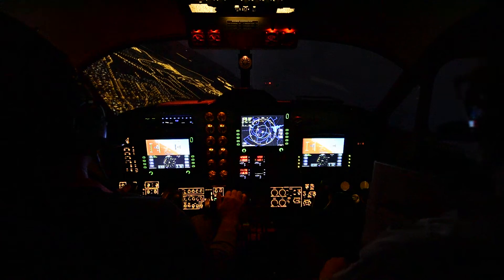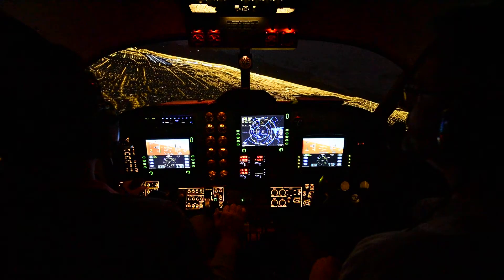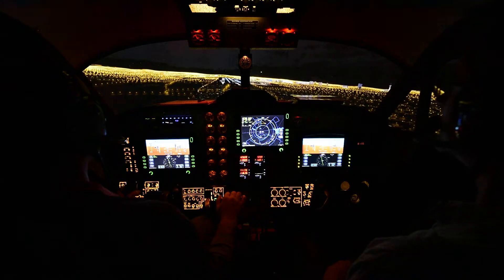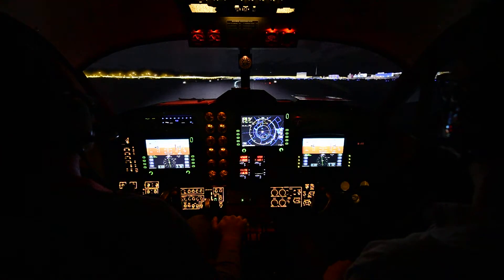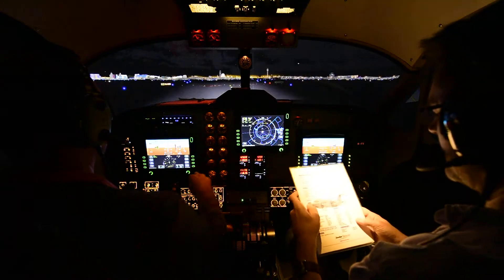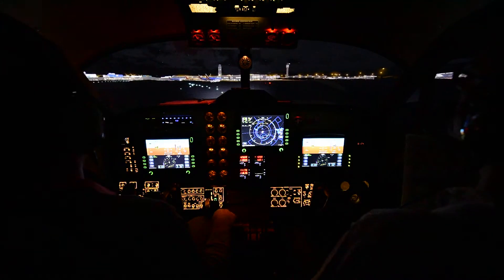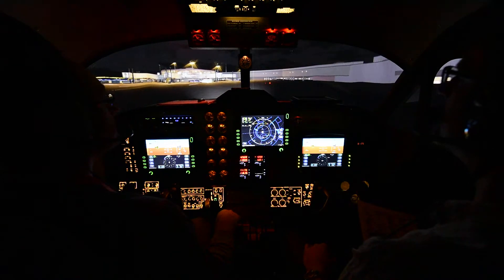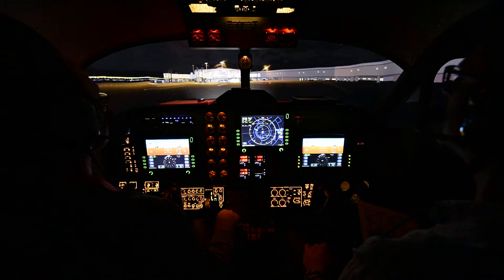Visual Approach into KLAS at Night... 2nd attempt after Missed Approach....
2nd Attempt into KLAS, 25L. 1st attempt, ATC slammed us into the approach with a too-high, too tight turn to final. It didn't work out too well.

2nd attempt worked out a bit better...